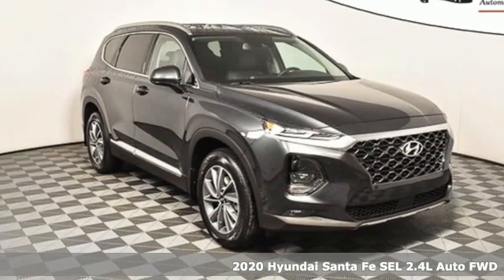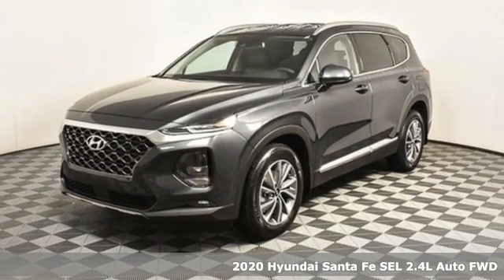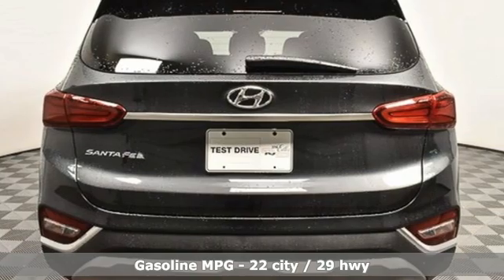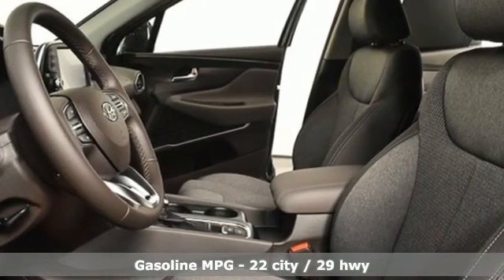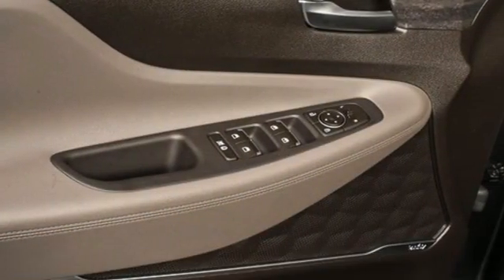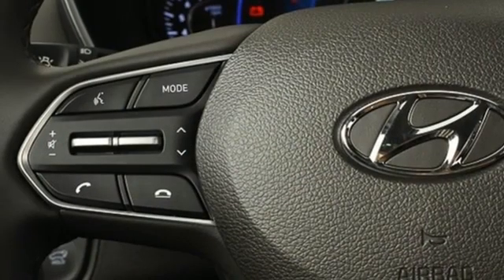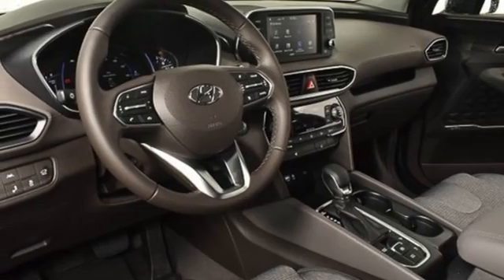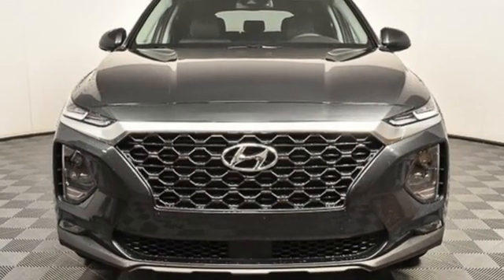New 2020 Hyundai Santa Fe Atlanta Duluth, GA HF20255 - SOLD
Year: 2020
Make: Hyundai
Model: Santa Fe
Trim: SEL 2.4
Engine: 2.4L I4 DGI DOHC 16V LEV3-ULEV70 185hp
Transmission: 8-Speed Automatic with SHIFTRONIC
Color: Gray
Interior: Espresso/Gray
Stock #: HF20255
VIN: 5NMS33AD3LH252901

Address:
5785 Peachtree Ind Blvd